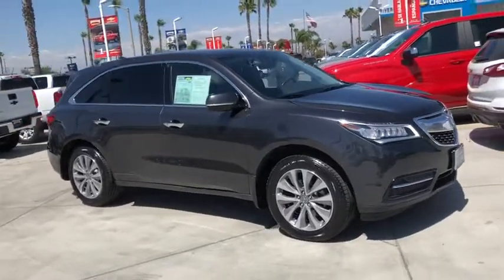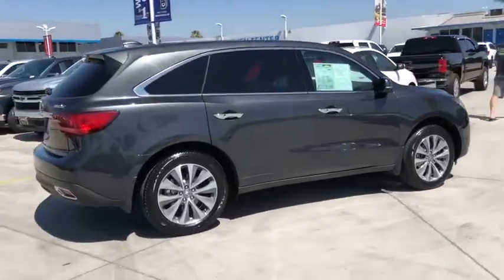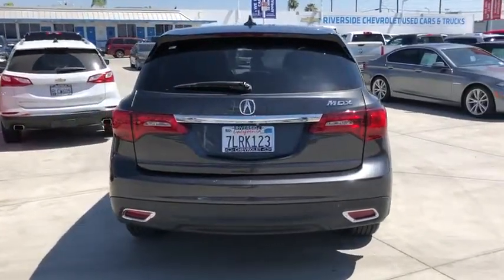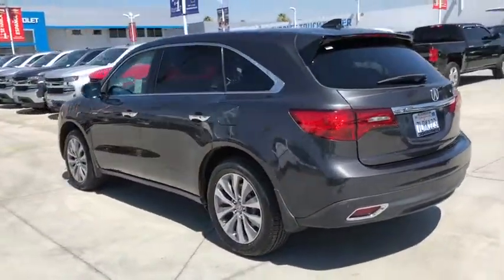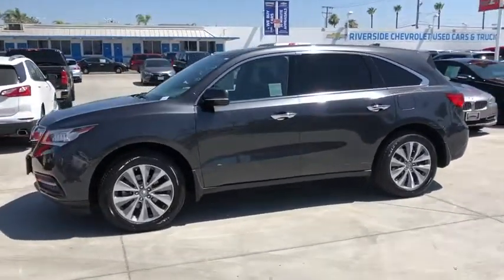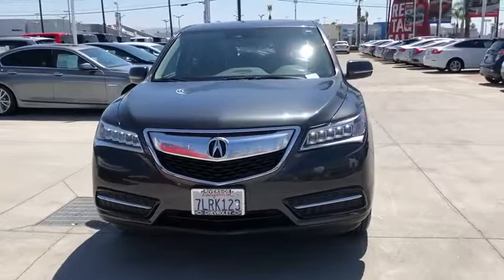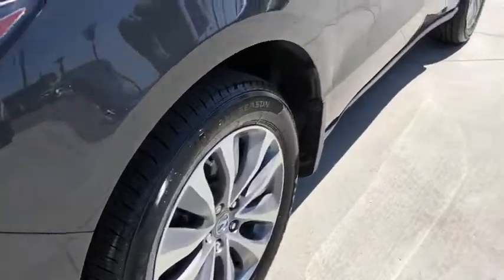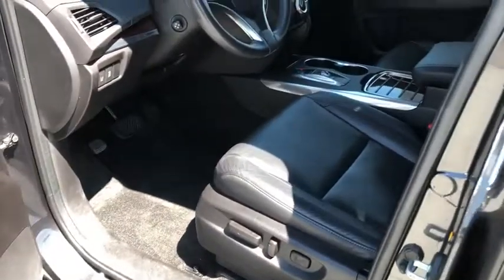2016 Acura MDX Fontana, Redlands, Ontario, Moreno Valley, San Bernardino, Riverside, CA PP991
Crystal Black Pearl Used 2016 Acura MDX available in Riverside, California at Riverside Chevrolet. Servicing the Fontana, Redlands, Ontario, Moreno Valley, San Bernardino, CA area.

Riverside Chevrolet
8200 Auto Dr

**Fresh Oil and New Oil Filter**, **Freshly Detailed**, **Tinted Windows**, **Leather Seating**, **Keyless Remote Entry**, **Non-Smoker**, **Dealer Serviced**, **Back Up Camera**, **Call Us At **, **Vehicle Sold As Equipped Including One Key. Additional Equipment Will Be At Purchaser's Expense**, Black Artificial Leather. 3.5L Clean CARFAX. Odometer is 10771 miles below market average! 19/27 City/Highway MPGbrbrbrAwards:br * 2016 KBB.com Best Buy Awards Finalist * 2016 KBB.com 5-Year Cost to Own Awardsbr2016 Kelley Blue Book Brand Image Awards are based on the Brand Watch(tm) study from Kelley Blue Book Market Intelligence. Award calculated among non-luxury shoppers.  Kelley Blue Book is a registered trademark of Kelley Blue Book Co., Inc.